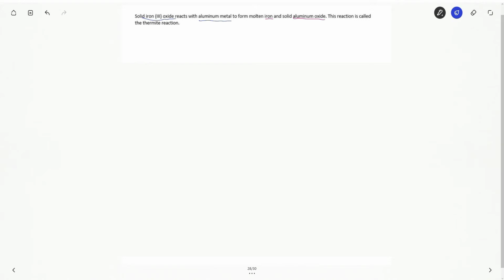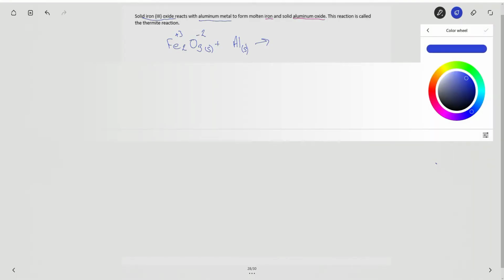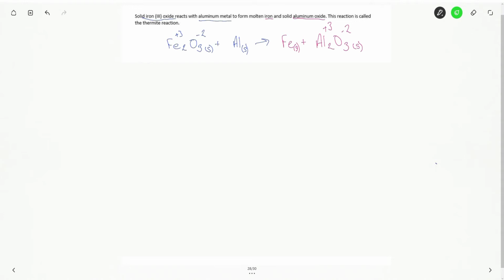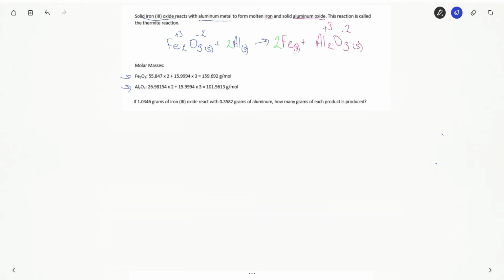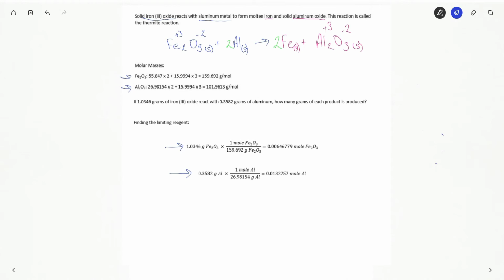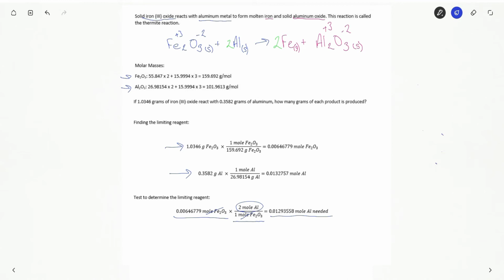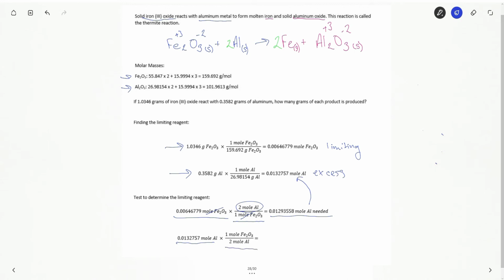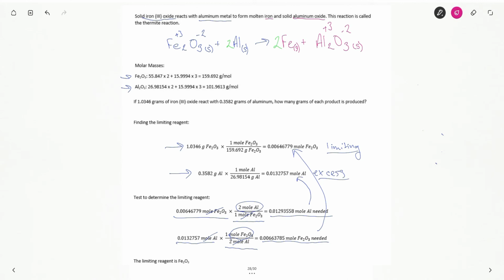Don't Panic!! Limiting Reagents Part 1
Help! What is a limiting reagent and how do I find it? In this two part series, we will go through a limiting reagent problem, determine our limiting reagent and then use it to predict grams of product and grams of excess remaining. Don't panic, Chem Help ASAP is here!